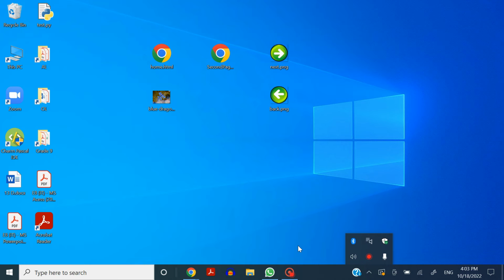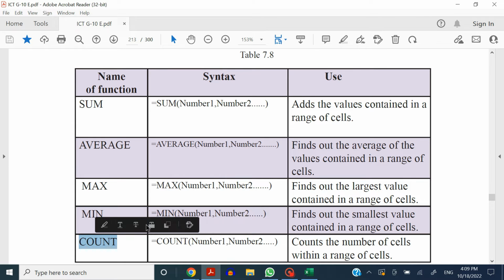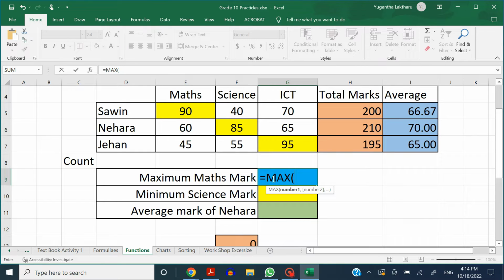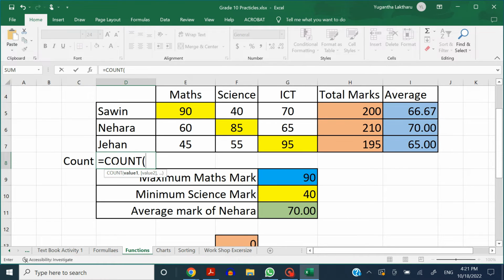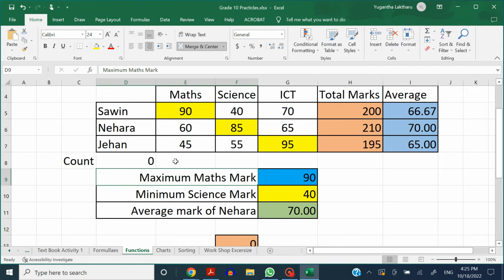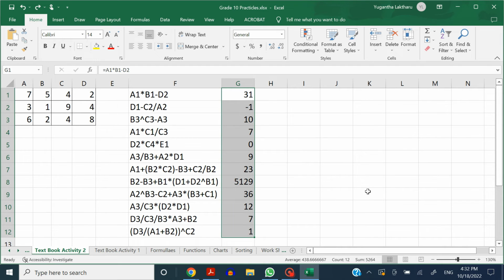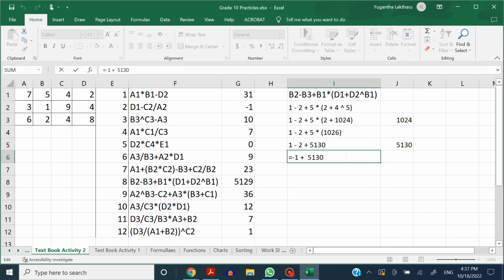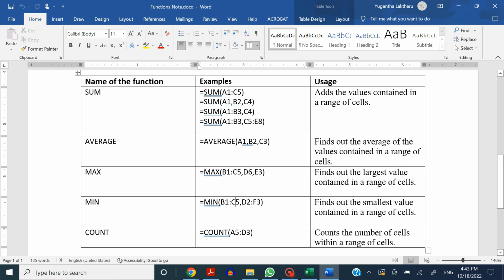G10 ICT 2022 Eng @StarLabs 18 10 2022